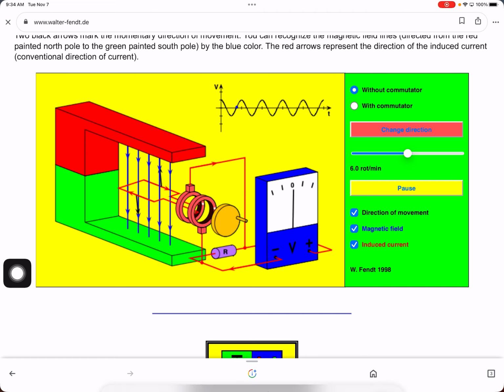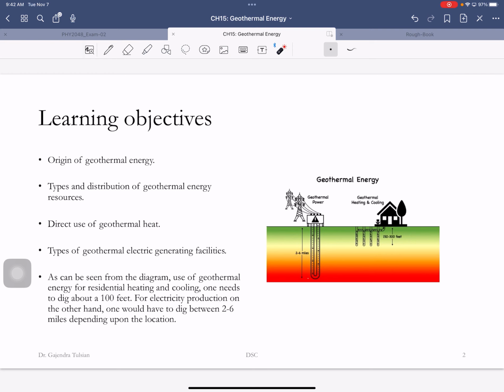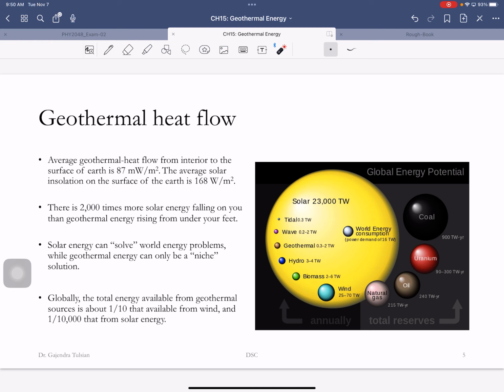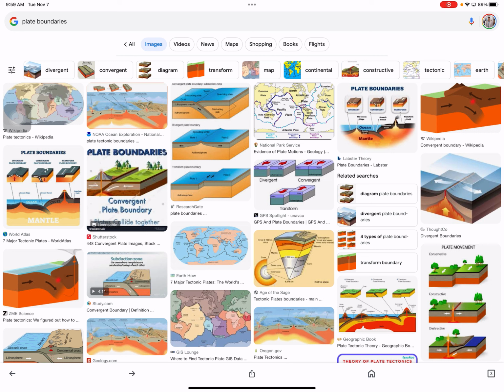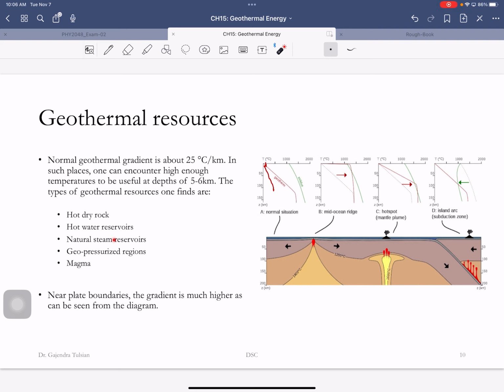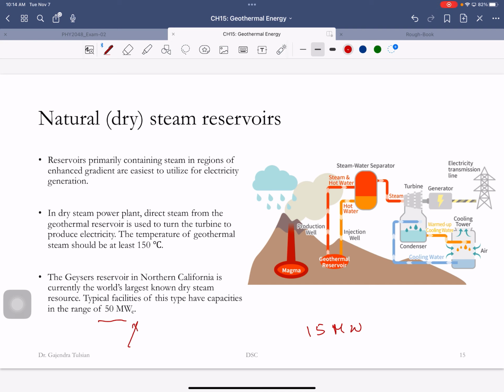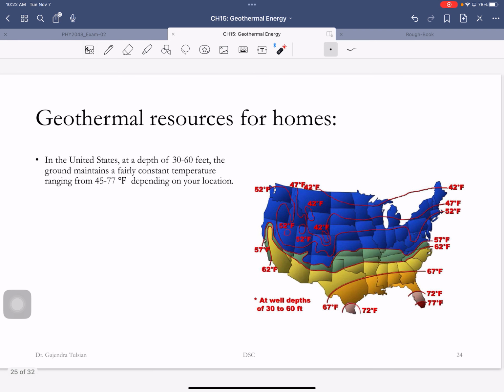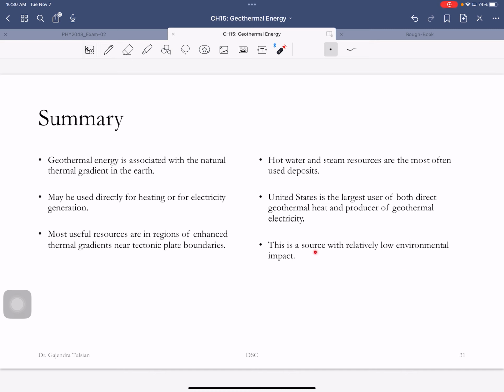CH15 Geothermal Energy